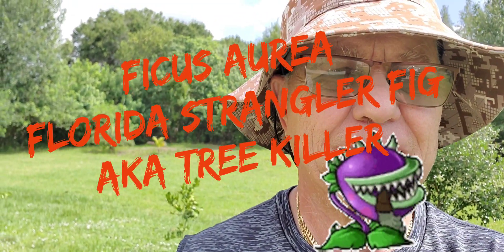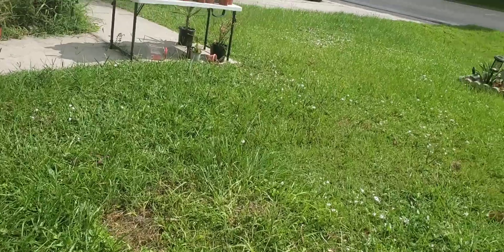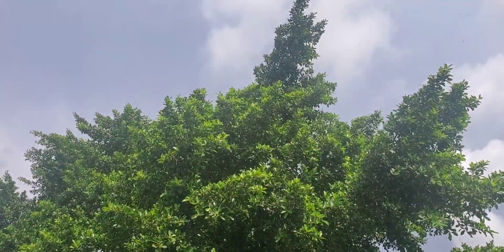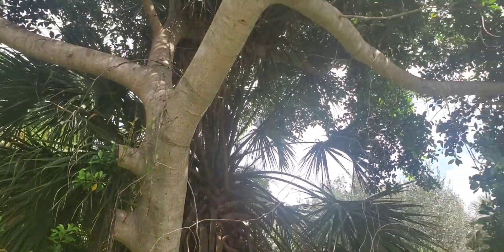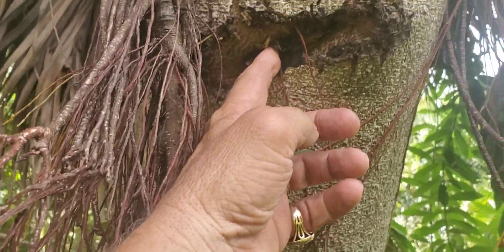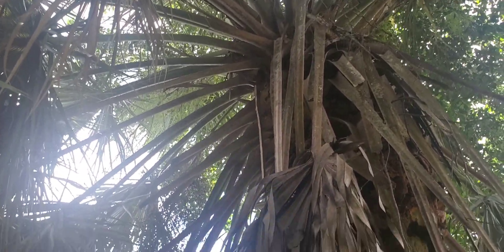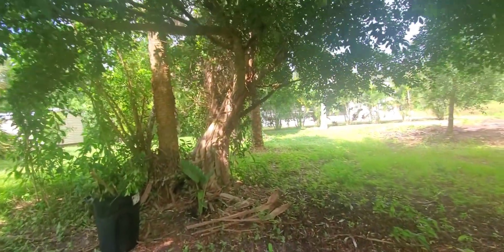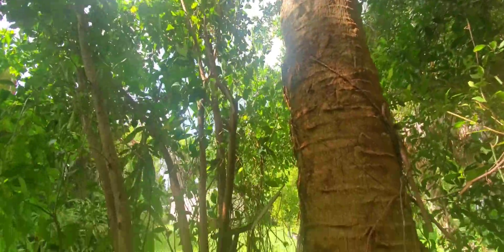Florida Strangler Fig, ficus aurea the tree killer !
In the beginning the Strangler fig can be helpful in supporting a tree and even protecting it from a hurricane but in the end the host tree will no longer be thankful.